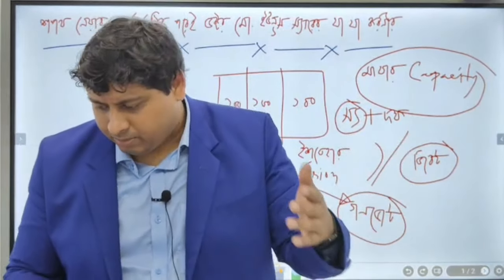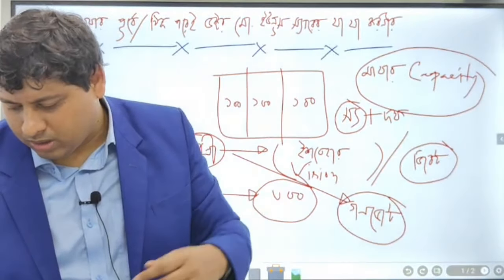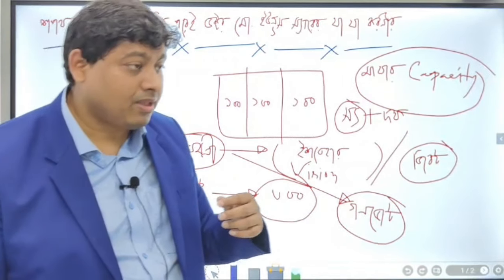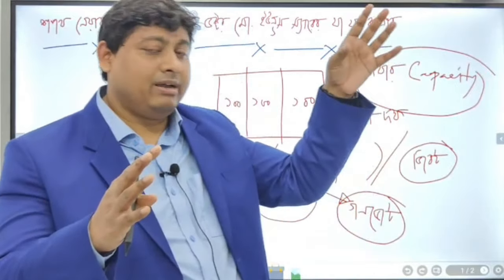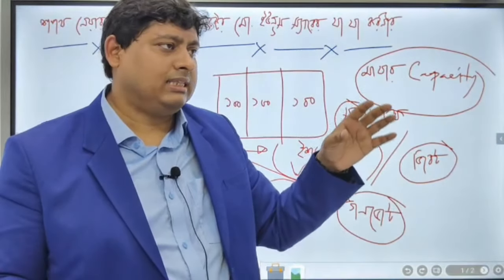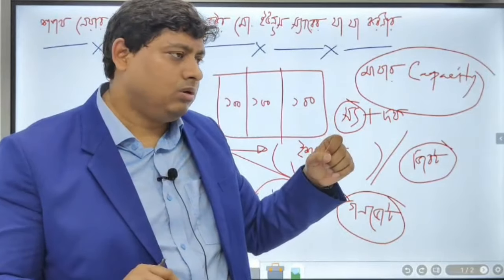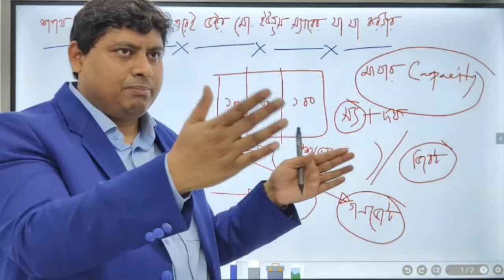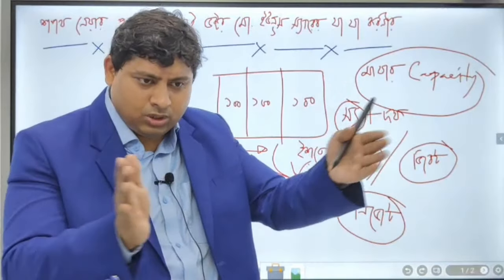ভয়ঙ্কর আলোচিত আয়নাঘর | Aynagjor | DB Office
আয়নাঘর’ আসলে আওয়ামী আমলে ডাইরেক্টরেট জেনারেল অফ ফোর্সেস ইন্টেলিজেন্স (ডিজিএফআই) পরিচালিত এক গোপন বন্দিশালা। এর জন্ম শেখ হাসিনার আমলেই। মূলত সরকার-বিরোধী চক্রান্তে সন্দেহভাজনদের আটক রাখা হত এখানে।